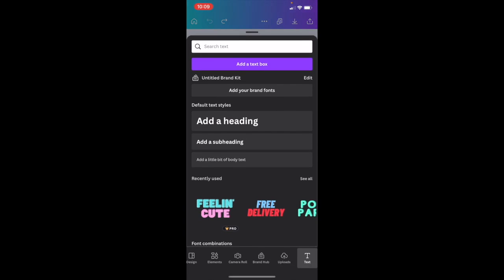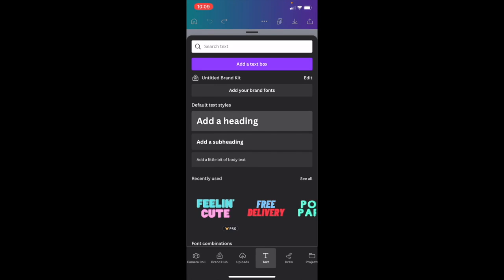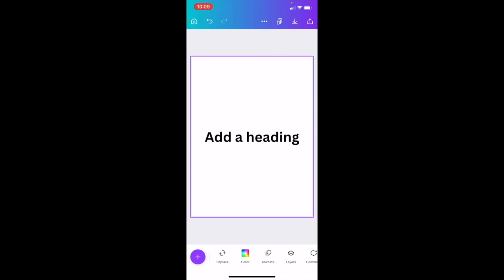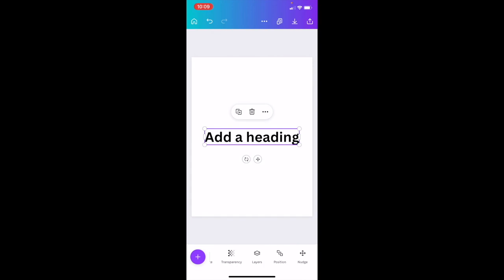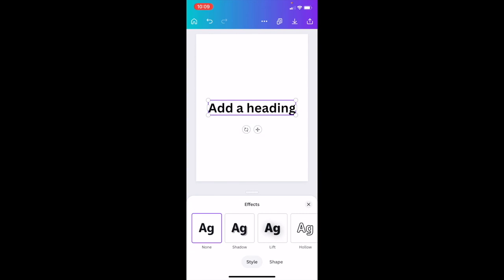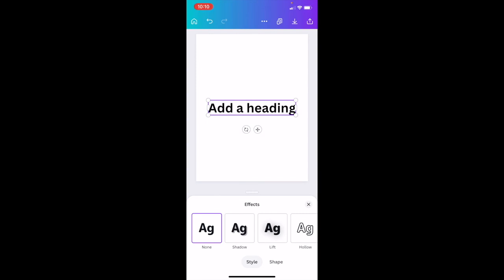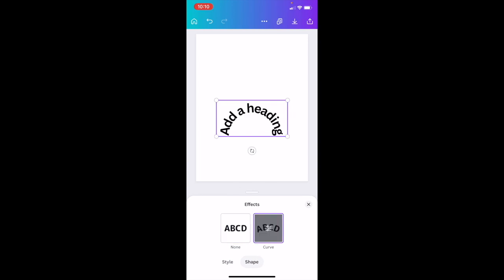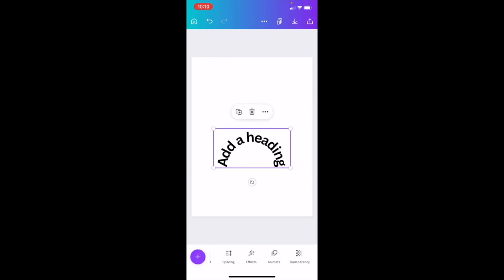How To Make Text Curved In Canva Mobile App | Canva Tutorial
To make text curved in the Canva mobile app, follow these steps:

Open the Canva app on your mobile device and create a new design.

Select the Text tool from the toolbar at the bottom of the screen.

Type the text you want to curve.

Tap on the text box to select it.

Tap on the Effects icon (it looks like a star) at the bottom of the screen.

Scroll down to the Curved Text option and tap on it. Use the slider to adjust the curve of the text.

Use the other options in the Effects menu to adjust the font, color, and other attributes of the text.

When you're satisfied with the look of the curved text, tap Done to save your changes.

That's it! You now know how to make text curved in the Canva mobile app.